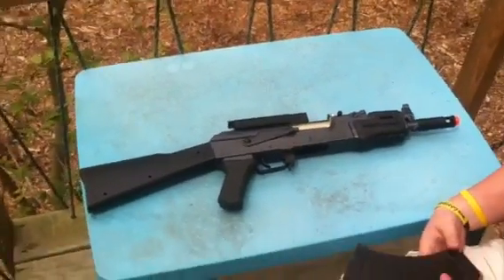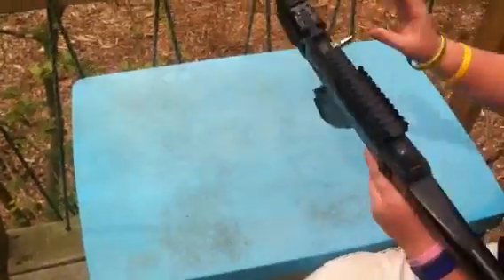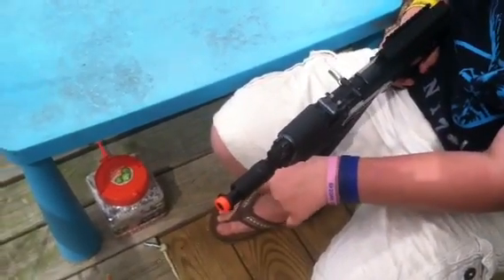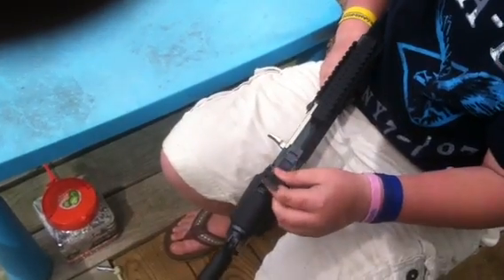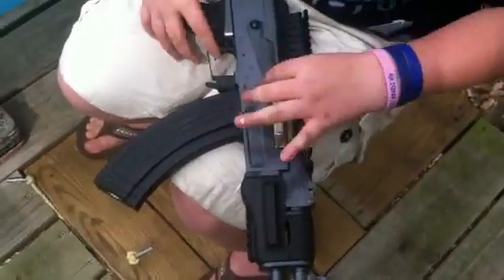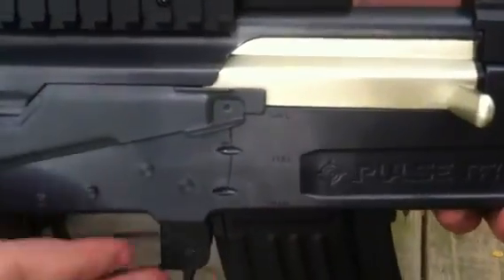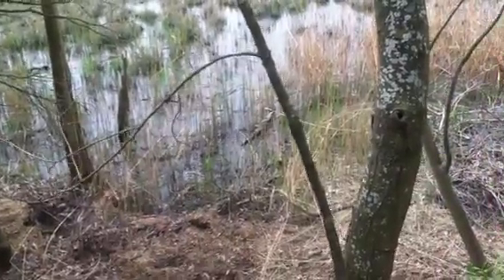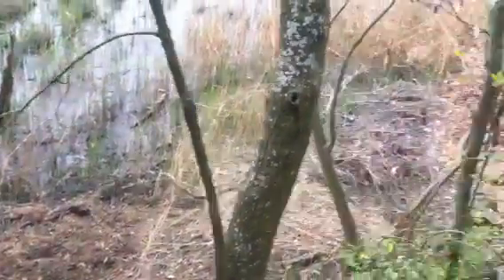Crosman R-76 review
A users review of the R-76 airsoft gun